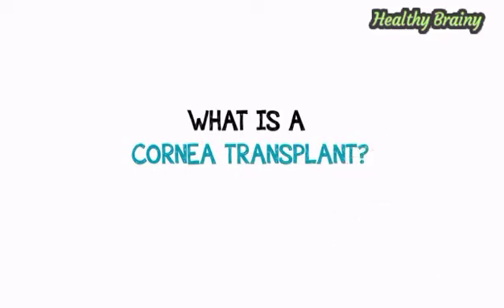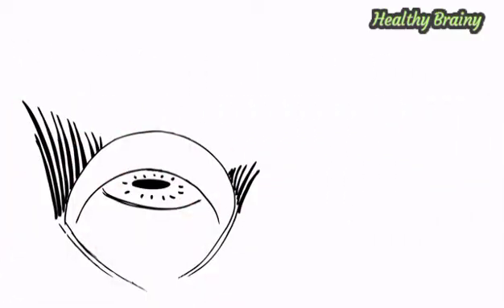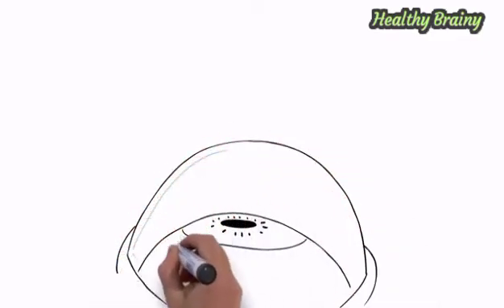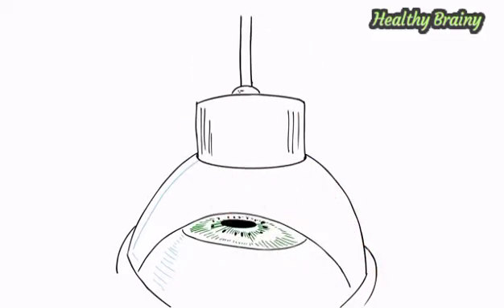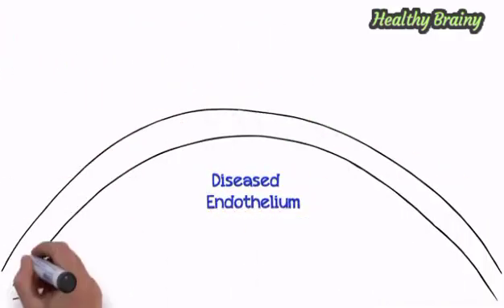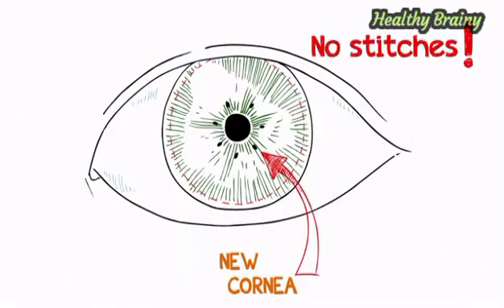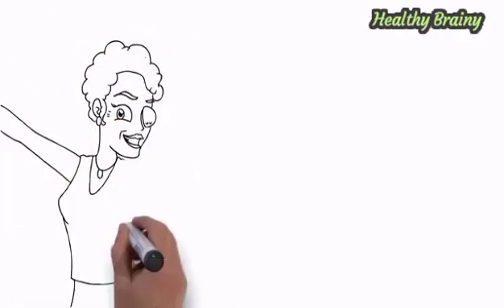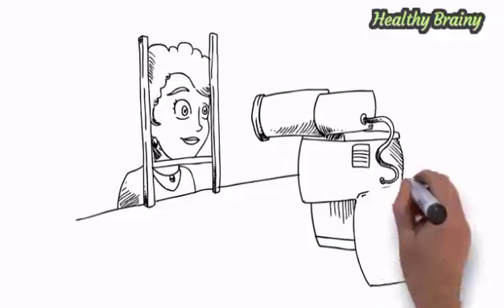How long it takes to recover from a corneal transplant?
A cornea transplant is an operation to remove all or part of a damaged cornea and replace it with healthy donor tissue.